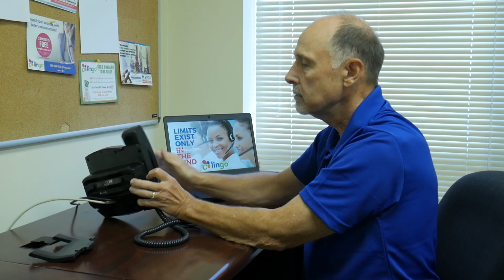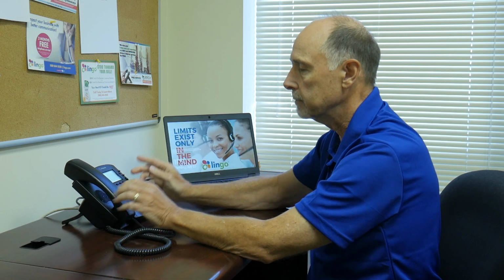Lingo - Cloud Hosted Phone Setup Tutorial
In this video, John Lachance, Senior Solutions Engineer with Lingo Communications, explains how to set up your Polycom phone. If you would like to learn more about Lingo or our product line please